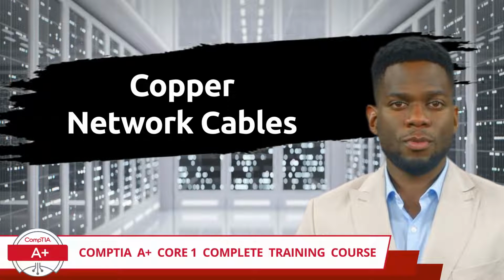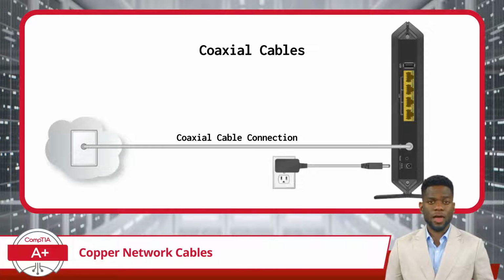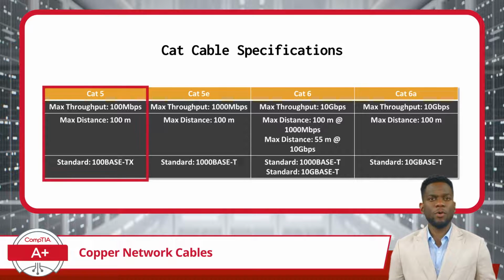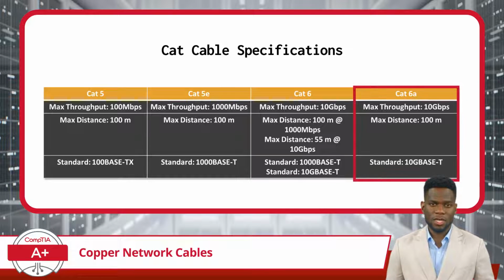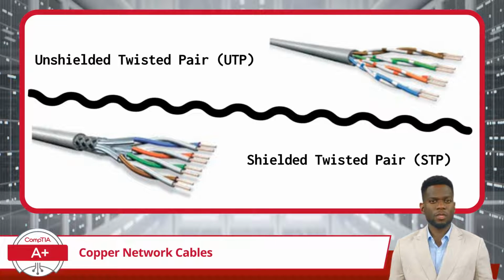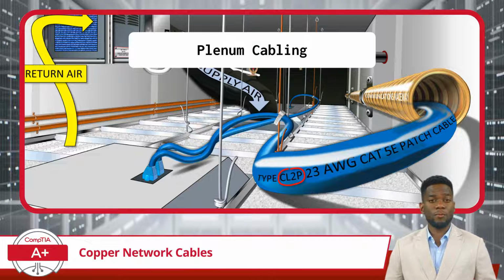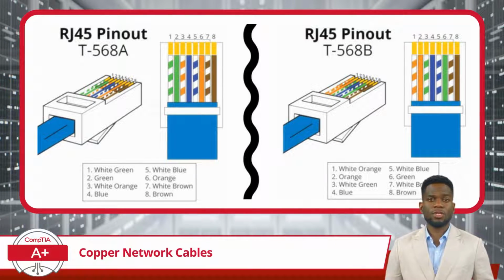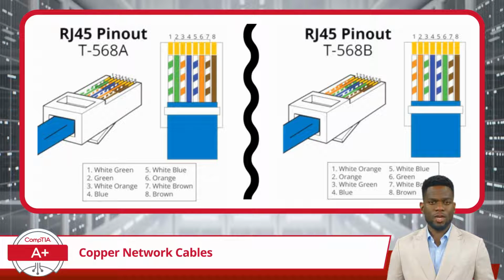CompTIA A+ Core 1 (220-1101) | Copper Network Cables | Exam Objective 3.1 | Course Training Video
CompTIA A+ Core 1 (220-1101) | Exam Objective 3.1 | Explain basic cable types and their connectors, features, and purposes - Copper Network Cables